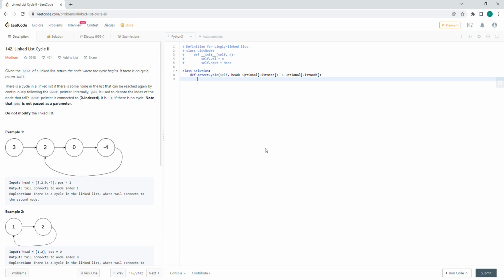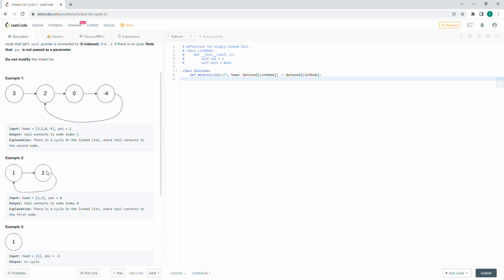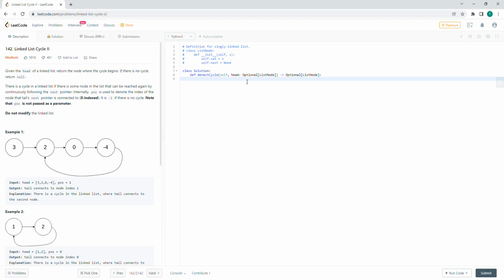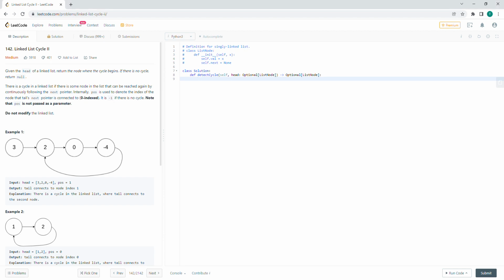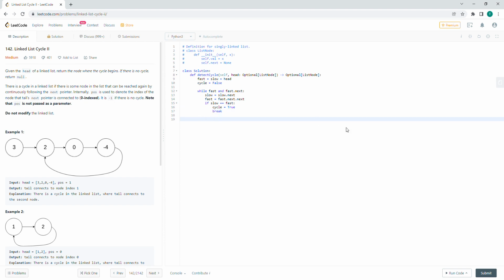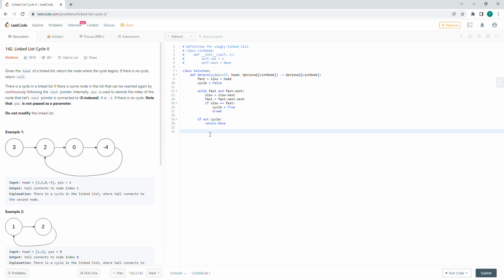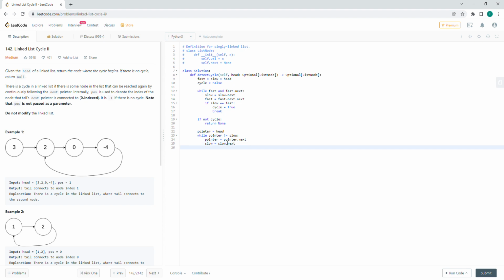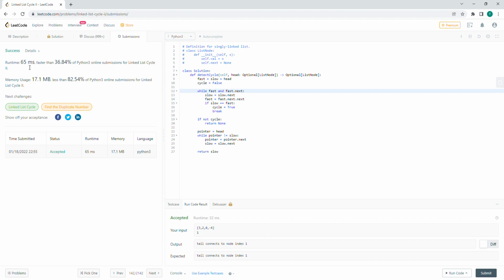January 19/2022 LeetCode Challenge: Linked List Cycle II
Question: 142. Linked List Cycle II
Solved with Python /  Difficulty: Medium
Approach: Floyd's tortoise and hare (cycle detection)